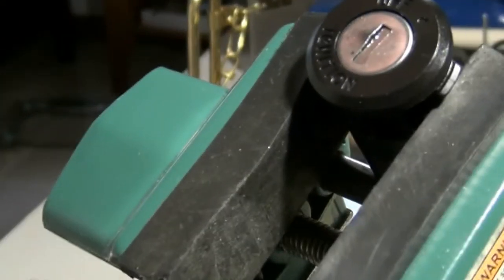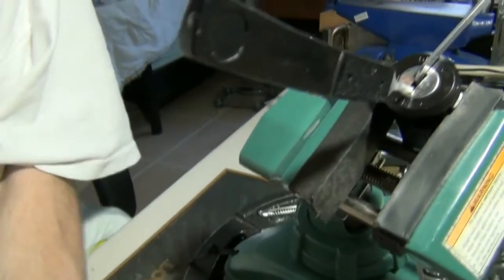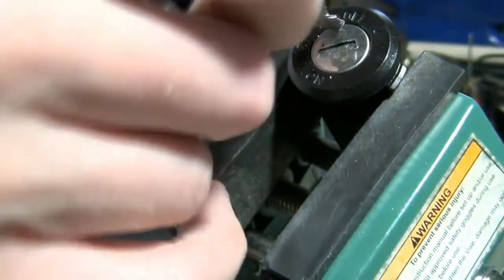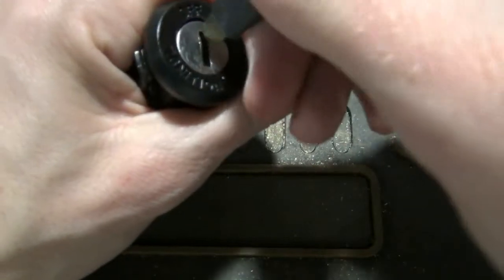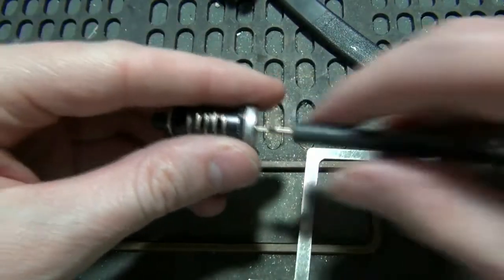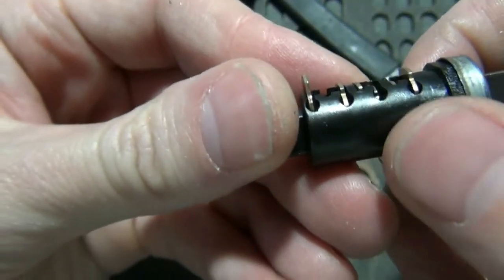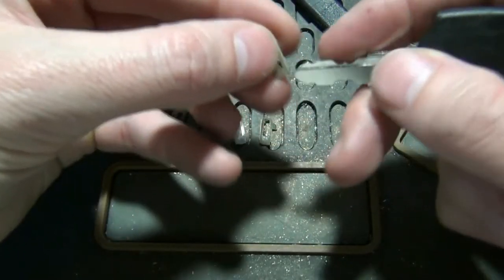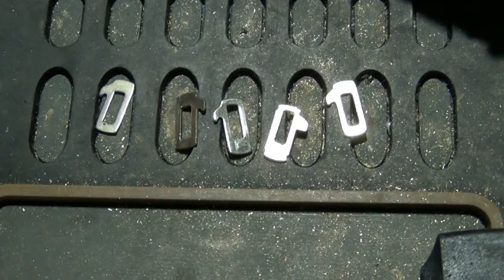(142) Motorcycle/Scooter Ignition Picked & Gutted